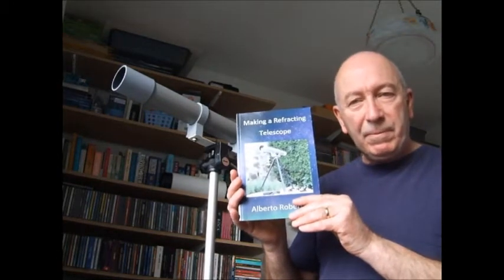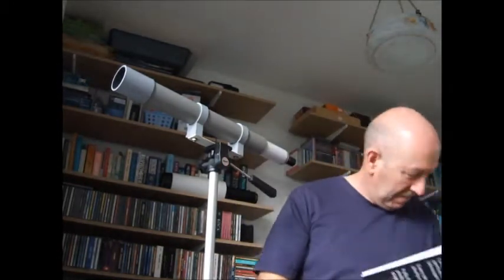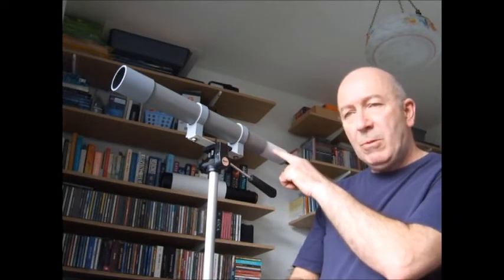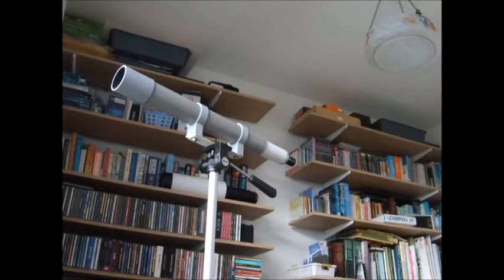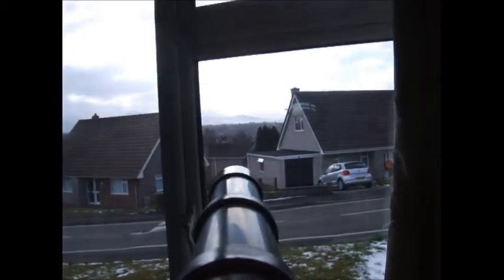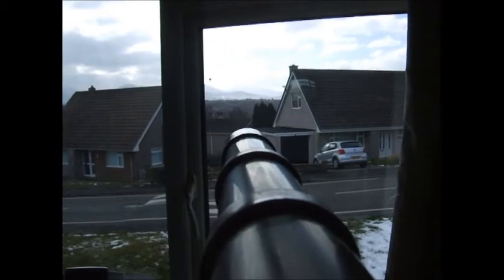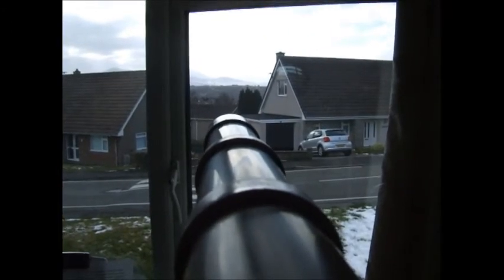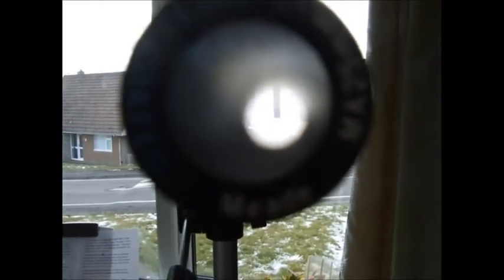Making a Refracting Telescope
The making of this telescope is the subject of my first book, Making a Refracting Telescope.
Kindle eBook and paperback editions are available from Amazon marketplaces.  Also available in e-Pub from Kobo.

BOOK UPDATE
Please note that the book now has a new front cover design that is different to the front cover seen in the video.

Amazon Author Page (UK)
Amazon Author Page (US)